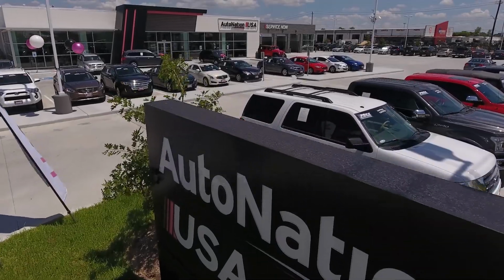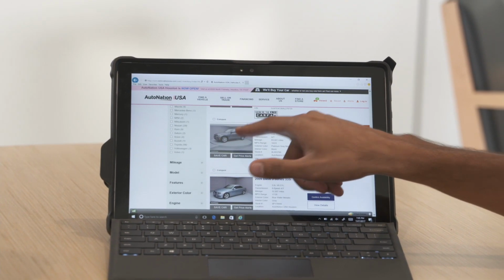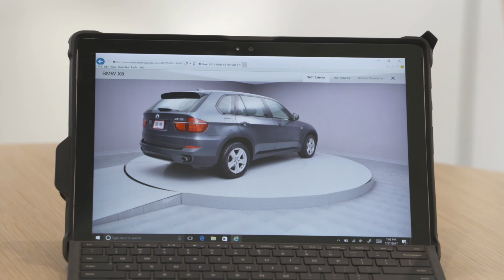Technology Testimonial: Flexential and Autonation